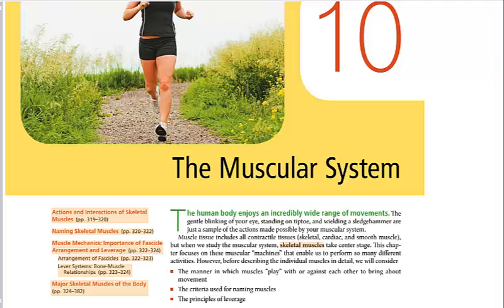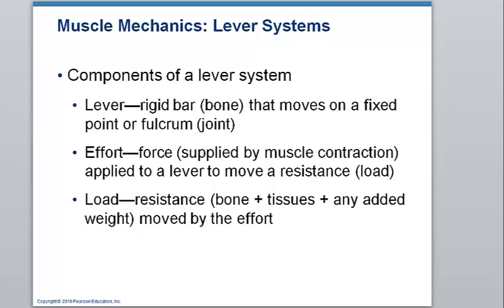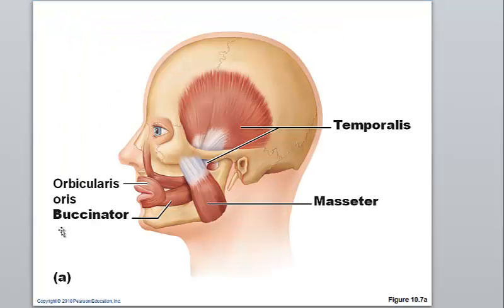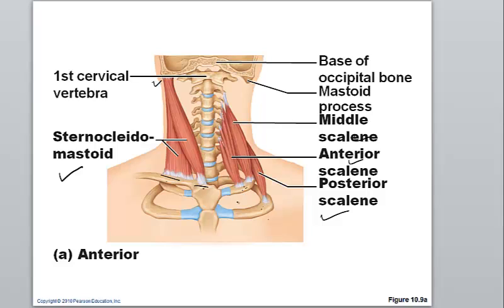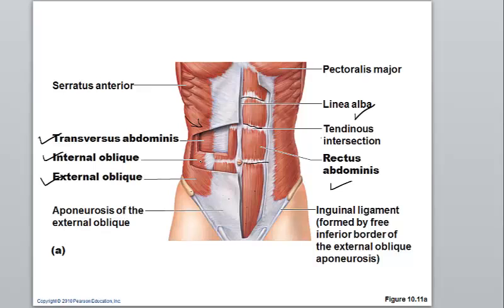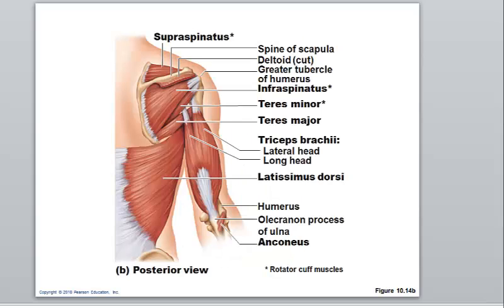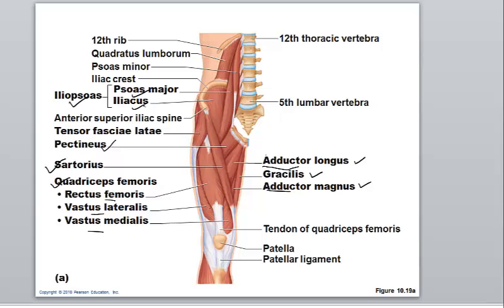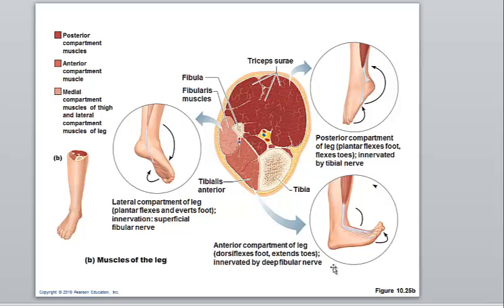Ch 10 Bio226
Skeletal Muscles